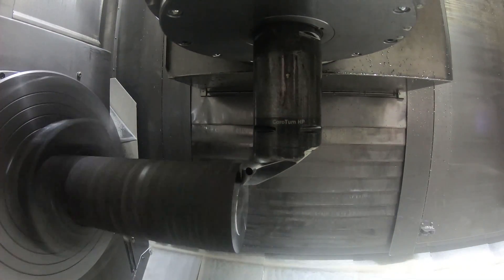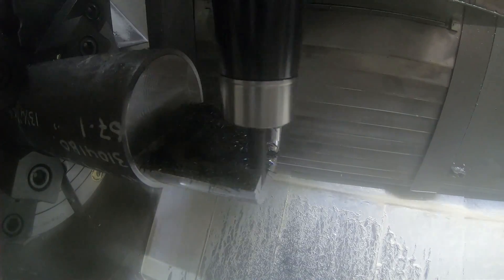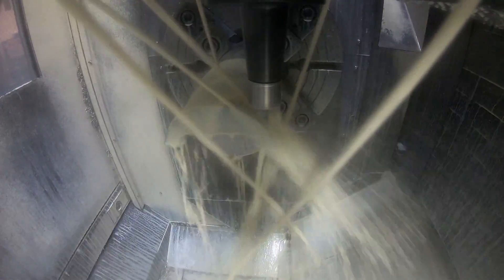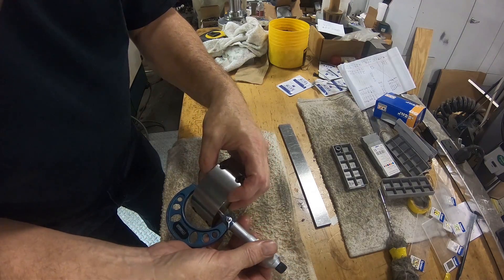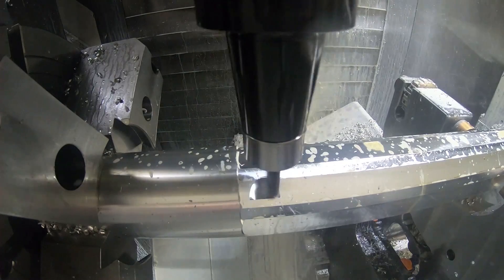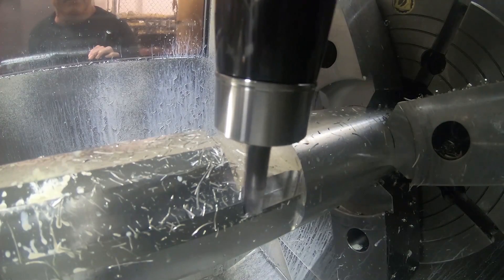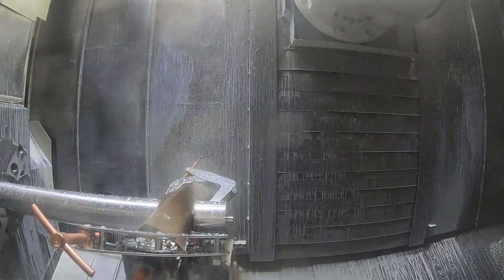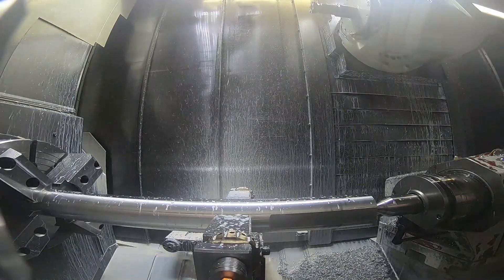Machining Sleeve Fixture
Machining the fixture for the sleeve parts I'm doing on the Mazak Integrex. In a effort to deal with the stress and distortion in the tubular stock for this part.